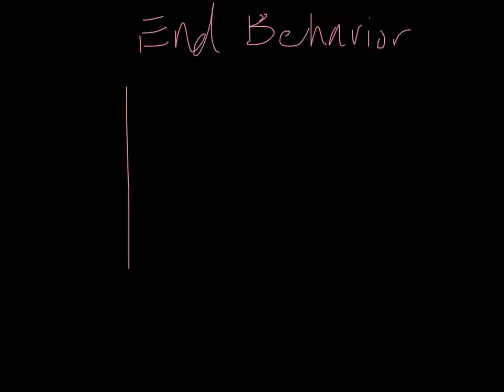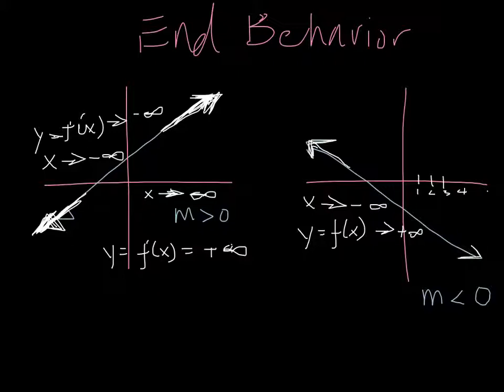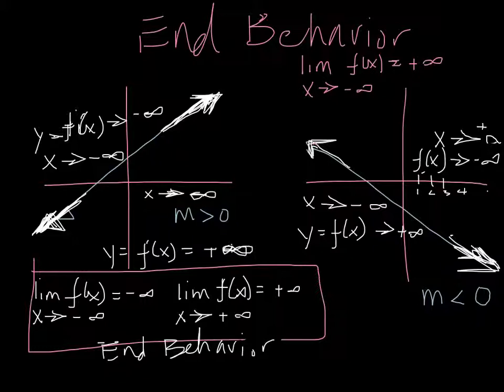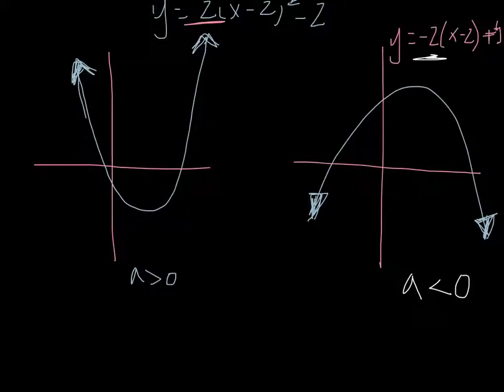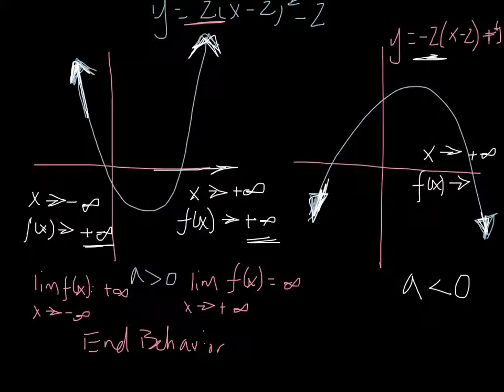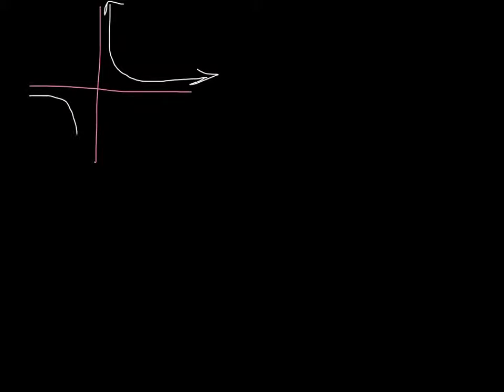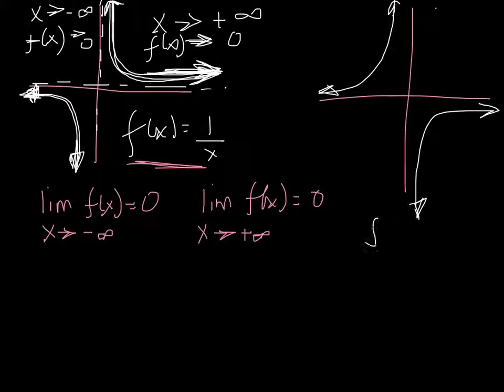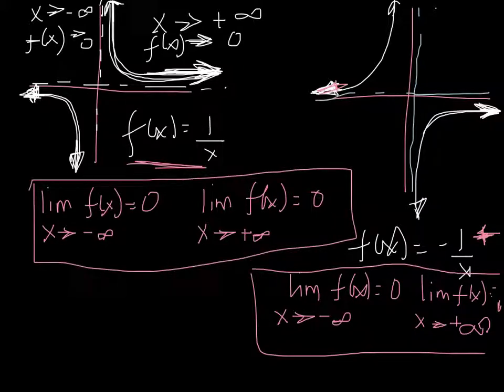End behavior review